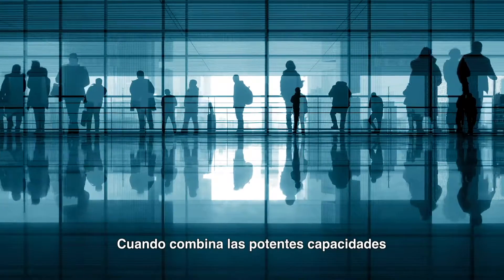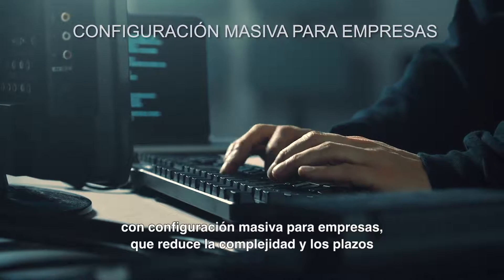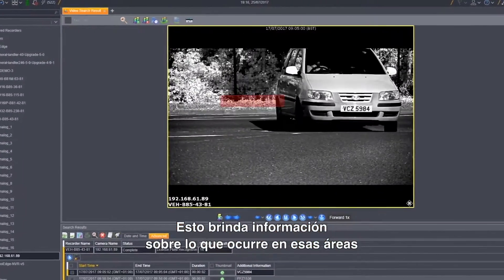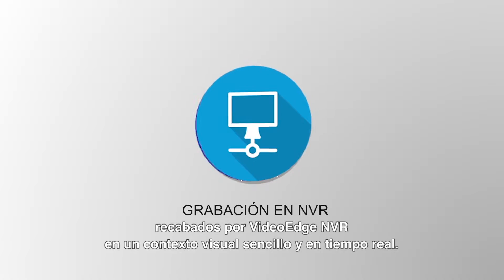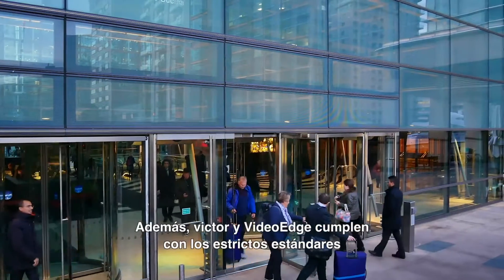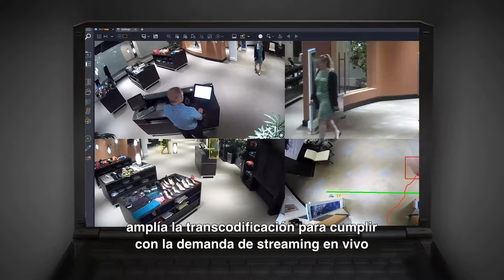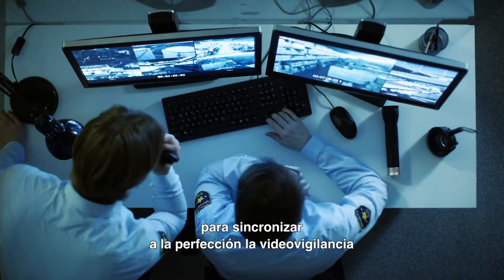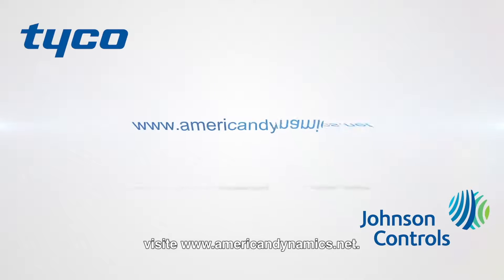victor y VideoEdge Versión 5.3